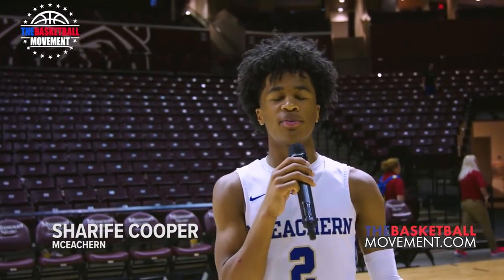Sharife Cooper FINISHING Breakdown | Must Watch For Small Guards!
Sharife Cooper Finishing Breakdown

Instrumental Prod. Chuki